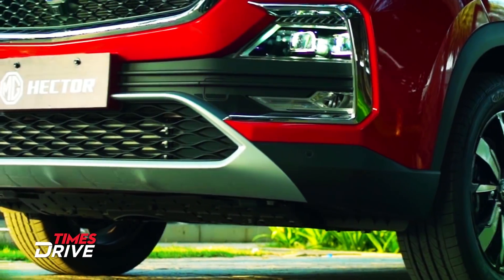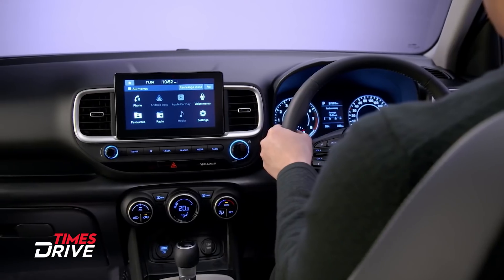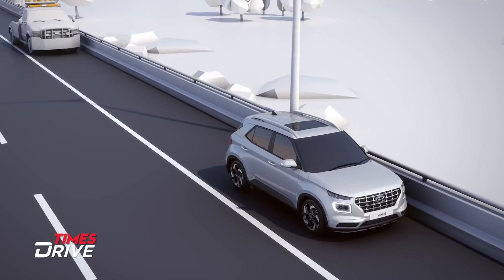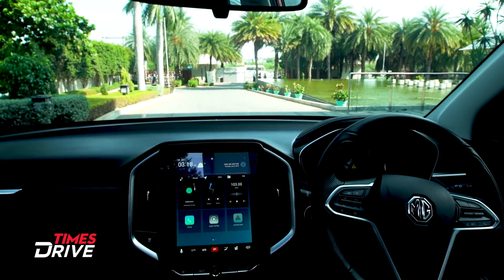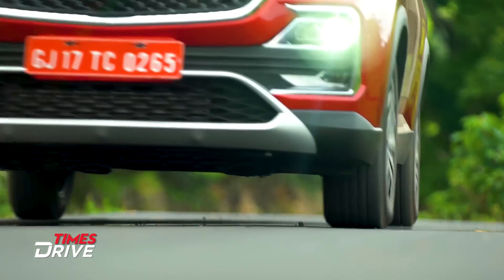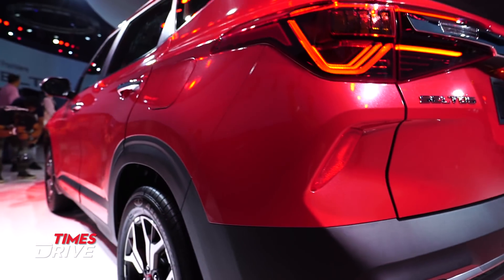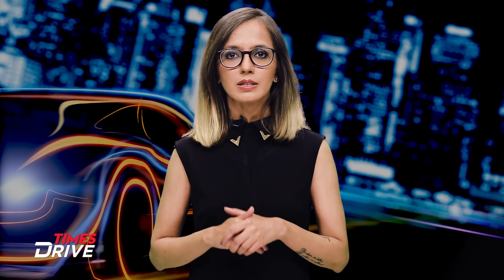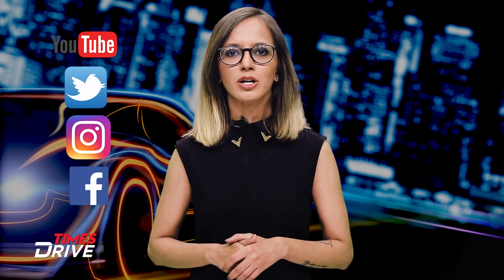Which is better Connected car? Hyundai Venue, MG Hector or Kia Seltos?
Connectivity has gained massive momentum in India, thanks to the entry of three new cars that come loaded with a plethora of such features. So, between Hyundai Venue's BlueLink system, MG Hector's iSMART system, and Kia Seltos UVO Connect system -- which one fares better? Watch to find out!